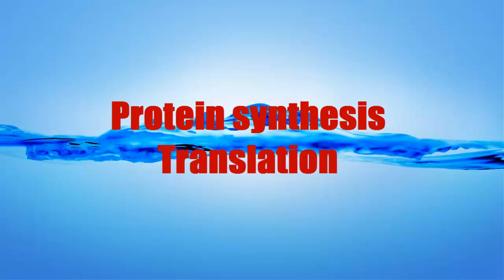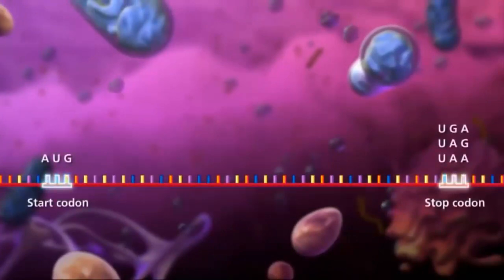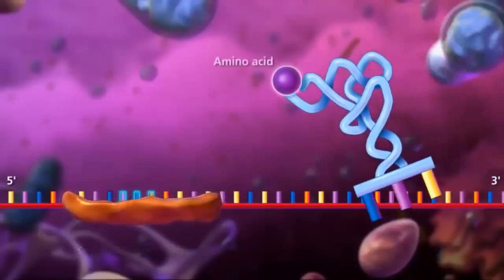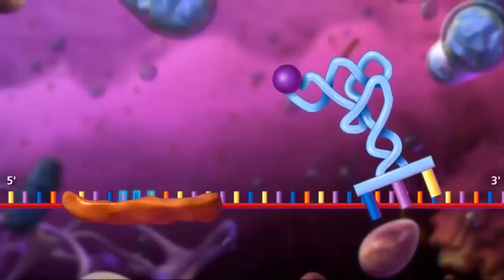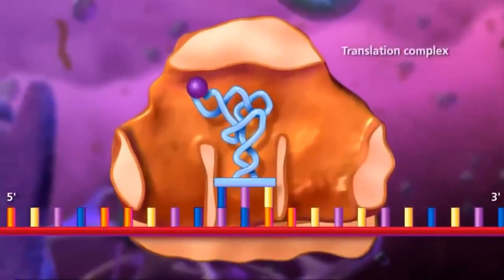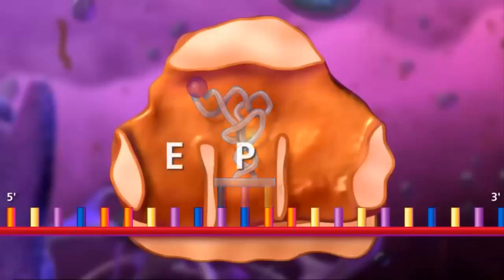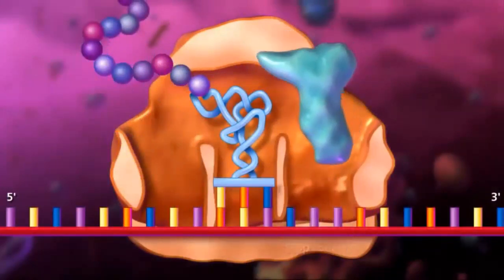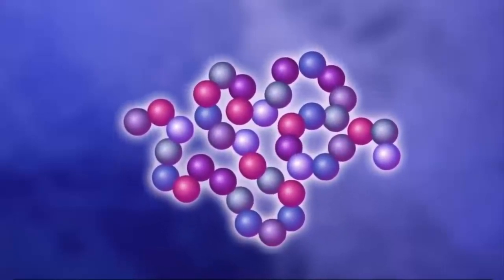Molecular genetics(2)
DNA Replication